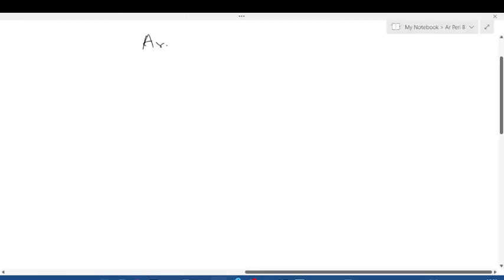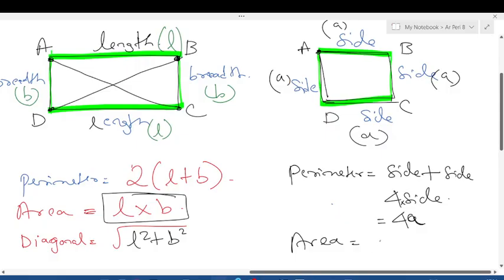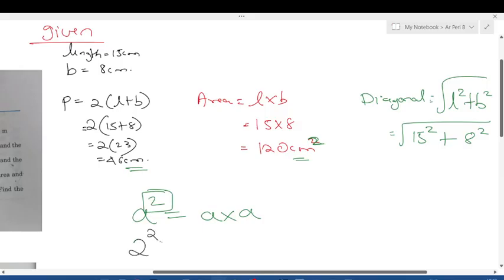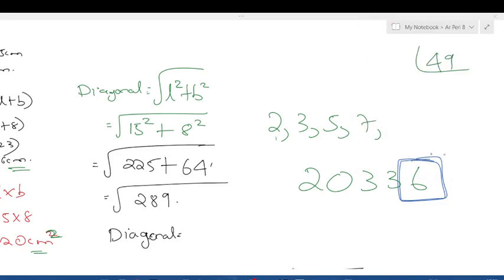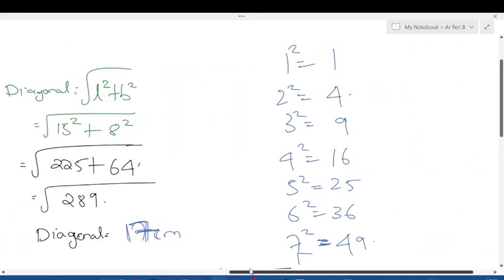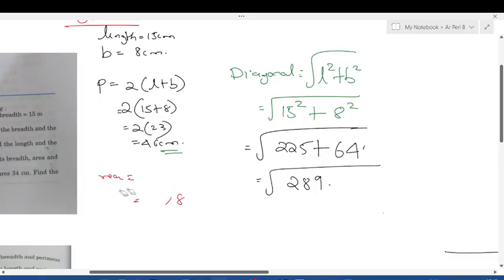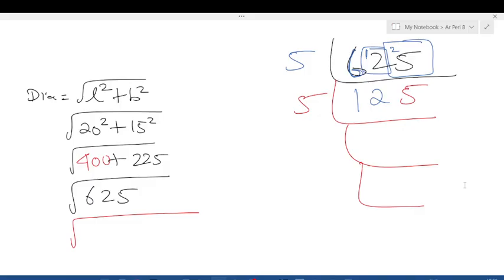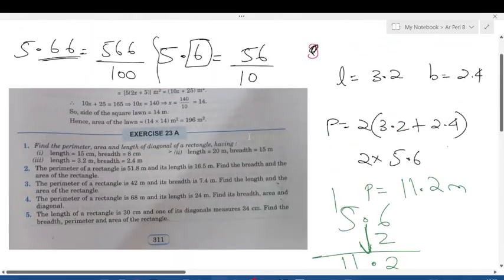Area & Perimeter, Class 1